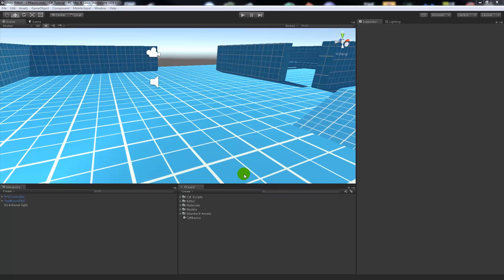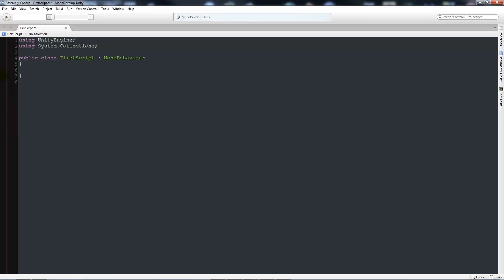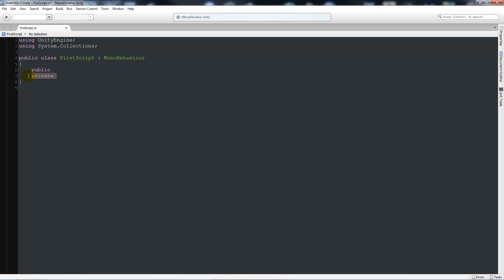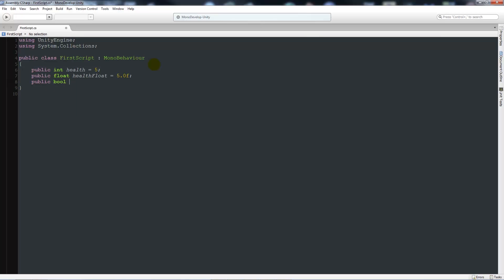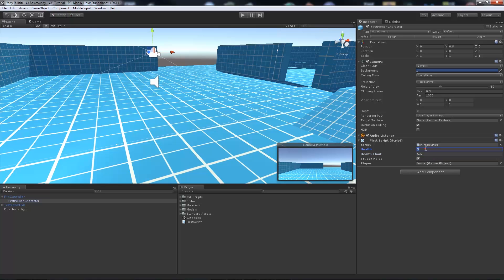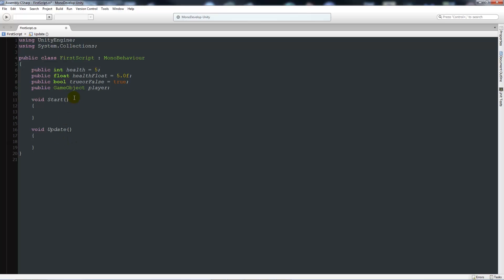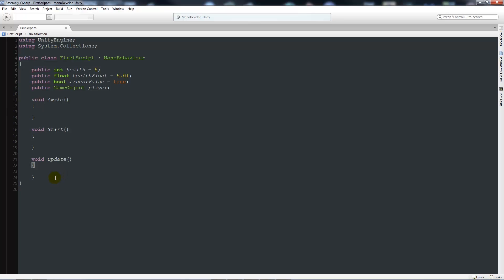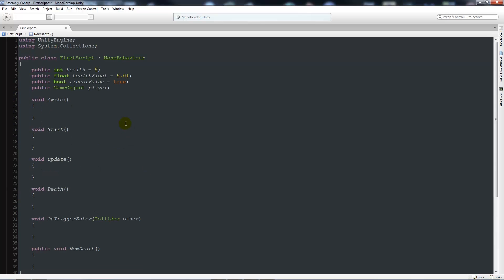Unity C# Beginner | Your First Day (Part 1 - Programming Tutorial)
In my Part 1 of my "C# beginner tutorial series" for Unity will show you the basics of day-to-day programming in Unity. This will include common variable types, setting up scripts, common methods formally known as functions in JavaScript. This will help beginners get to grips with the future of C# programming in Unity!